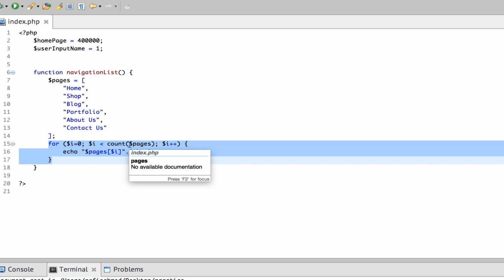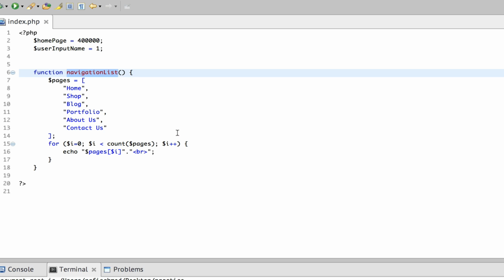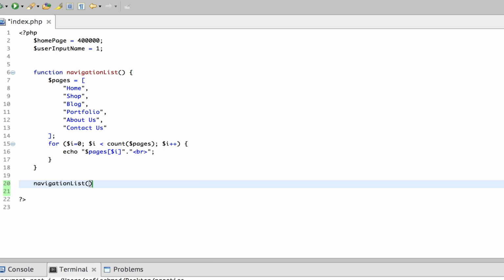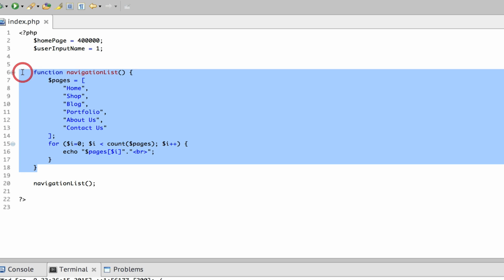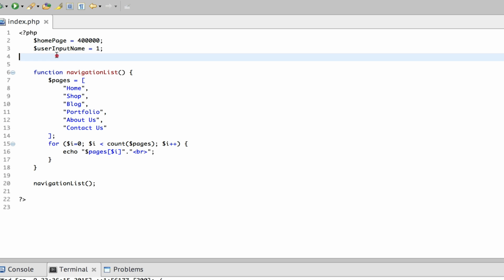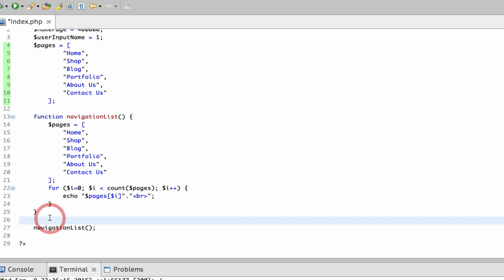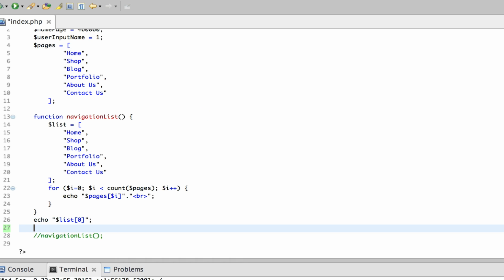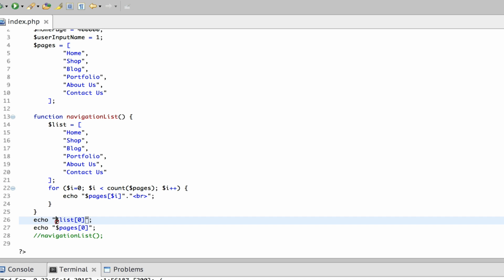PHP5, HTML & CSS Web Project | Understanding Global & Local Scope | Part-32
The most intriguing part when defining the function is that, in PHP, it actually works like a sealed box. There are particularly two types of scopes, one is the Global scope and the other is the Local scope. A code or an echo statement cannot access the contents or the elements contained inside the function but can do so if the elements are outside. Why? Watch the entire video to find the answer.